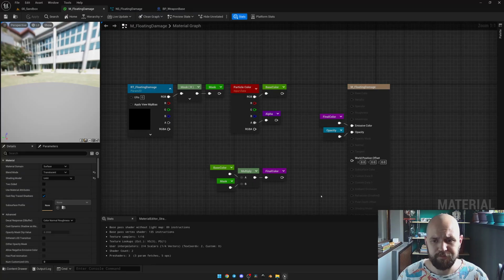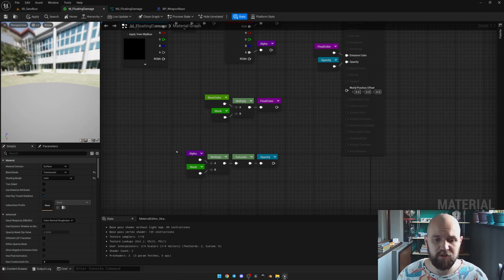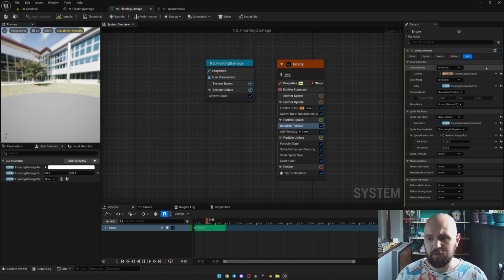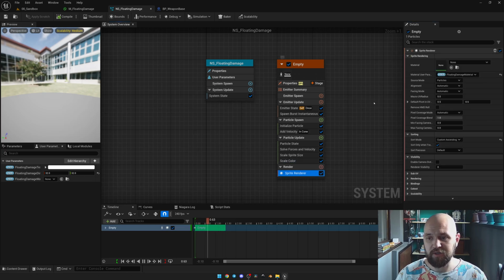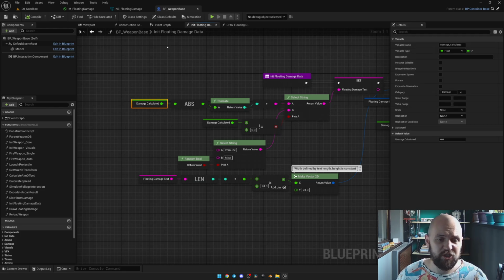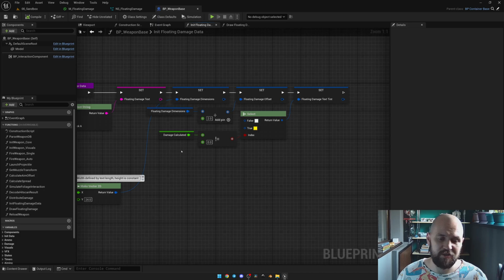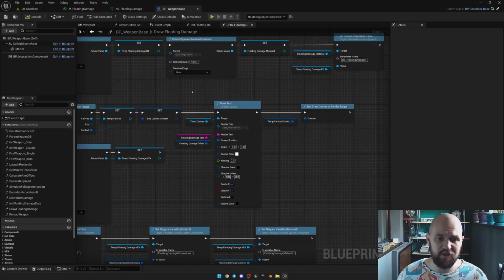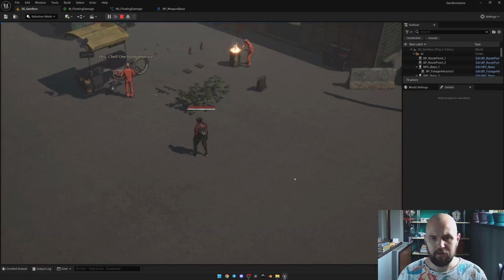Floating Damage with Niagara and RT in UE5. Downloads for Patrons